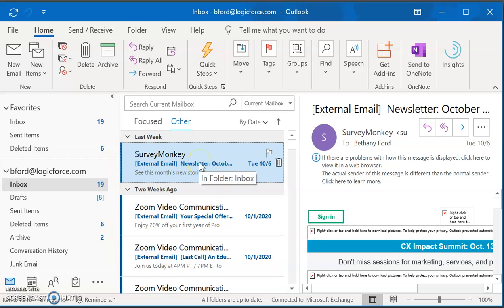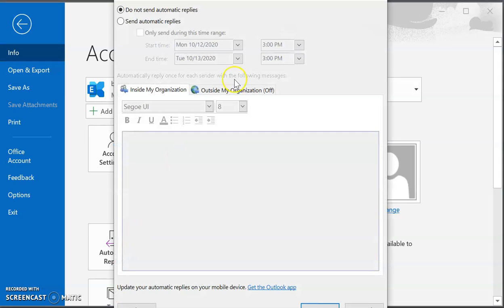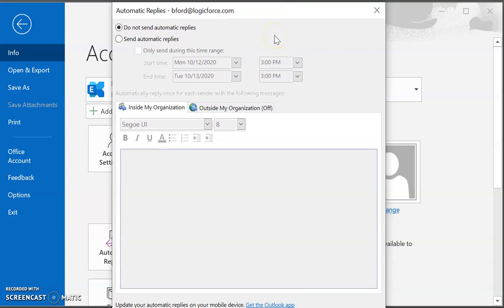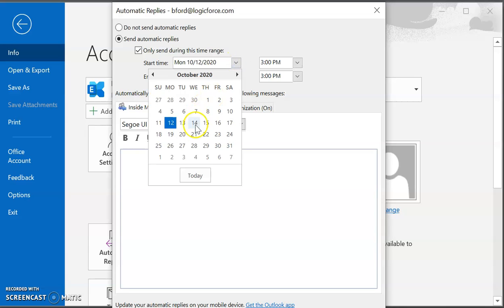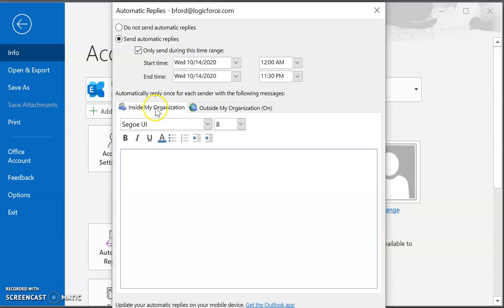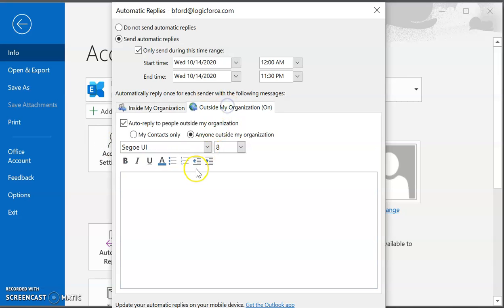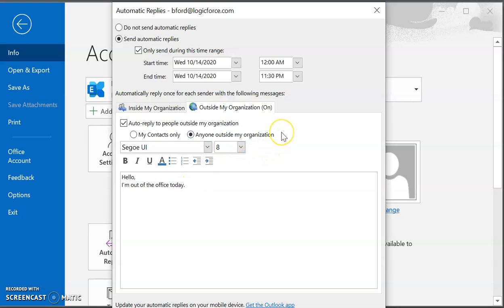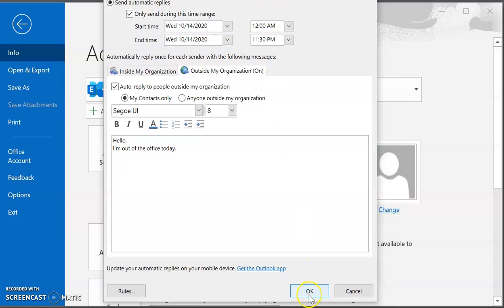How to Make an Out of Office Message in Outlook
In this video, we show you how to create an Out of Office Message in Outlook.